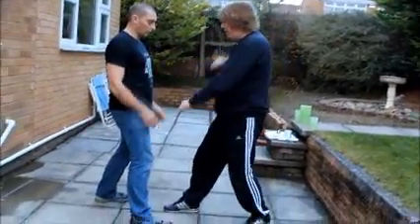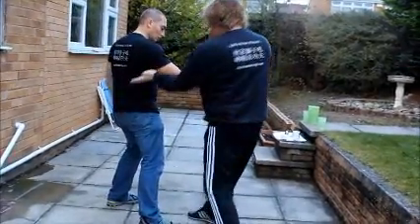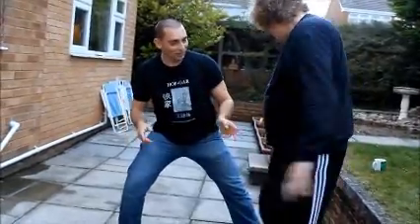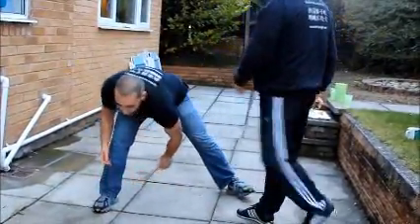Hung Gar with San-Sau 2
From the late Master Jimmy Chan Wai (Liverpool UK) demonstrator the senior non-Chinese student of his first family (from 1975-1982). San-Sau techniques from Kung Ji Fook Fu Kuen: 'Taming The Tiger' and Sup Ying Kuen: 'Ten Pattern Fist',